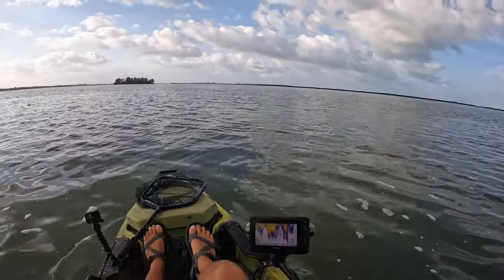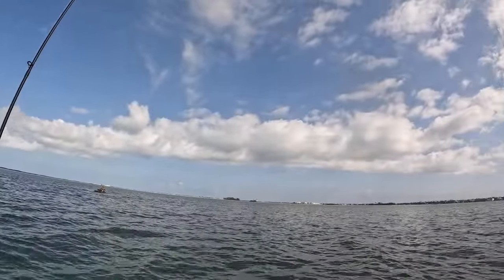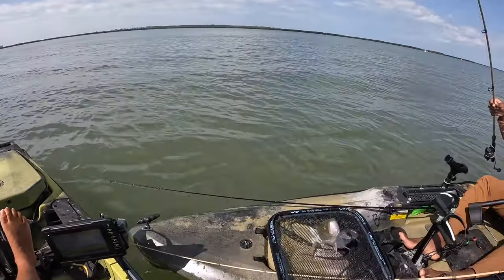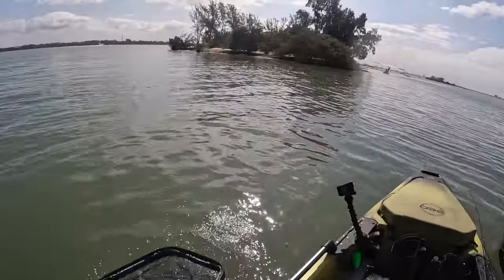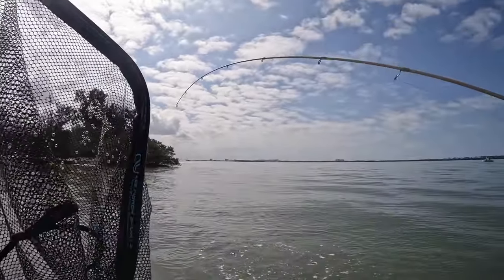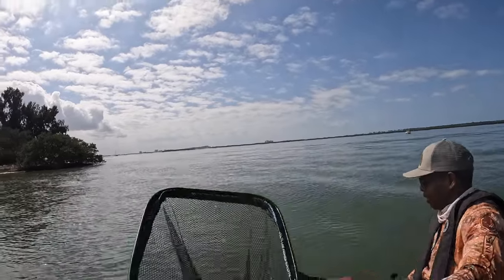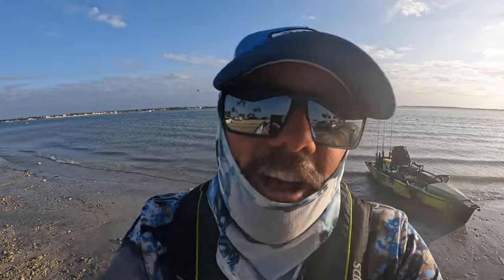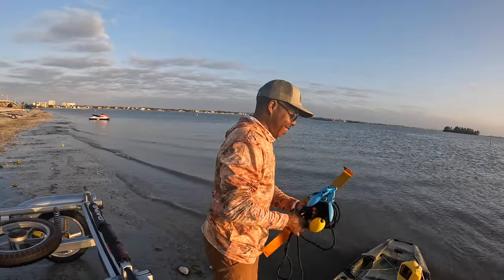Kayak Fishing with a Local in St. Pete's. Caught a TON of Speckled Trout.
We had a great day inshore fishing in the St. Pete area. Not only did we catch a ton of speckledtrout , but I really enjoyed kayak fishing with a new friend.